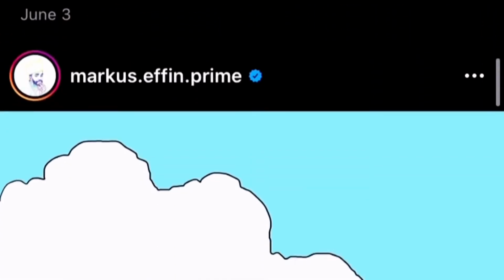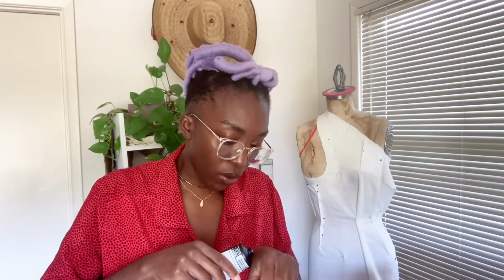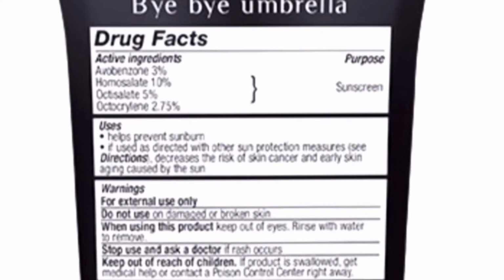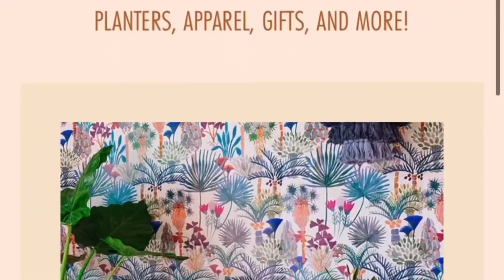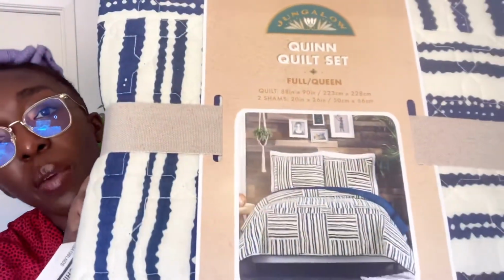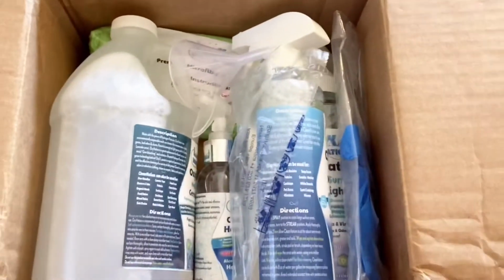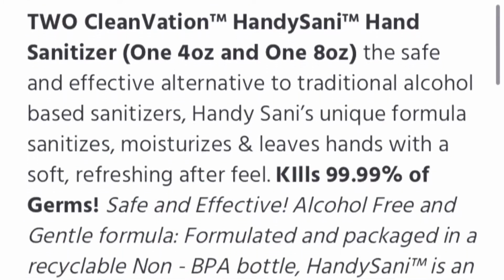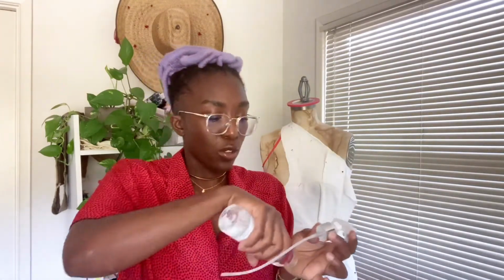Black Business Review 2020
Unboxing Black Business Packages!
Curlbox
Markus Prime
Black Girl Sunscreen
LauraKay Innovations
Justina Blakeney